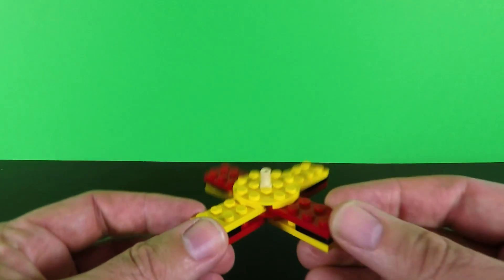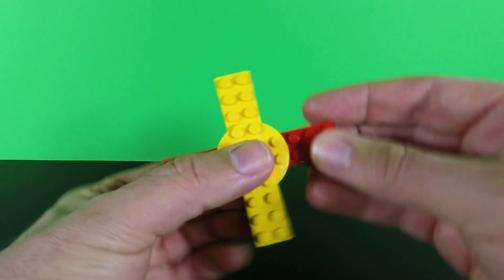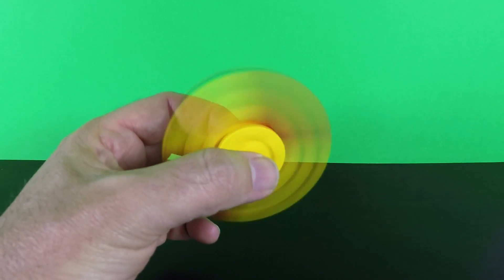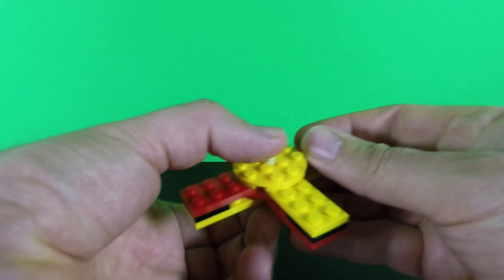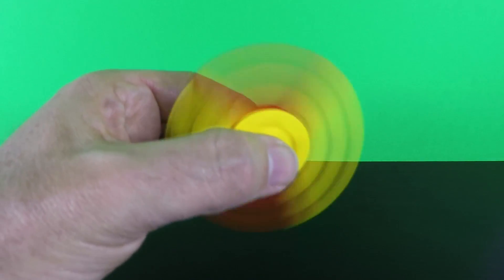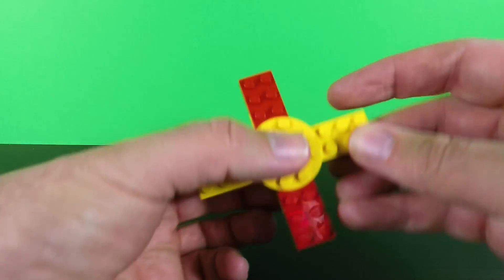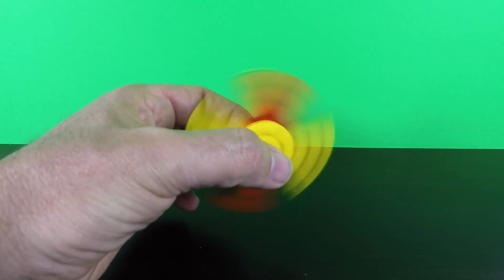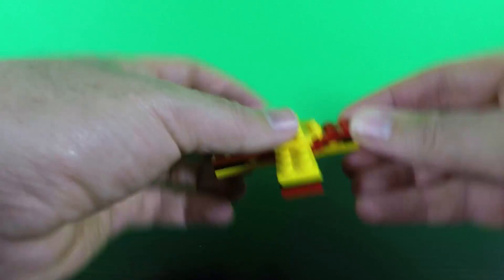How to Make a LEGO Fidget Spinner - SUPER Easy LEGO Fidget Spinner Idea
How to Make a LEGO Fidget Spinner - SUPER Easy LEGO Fidget Spinner Idea. Make one today.